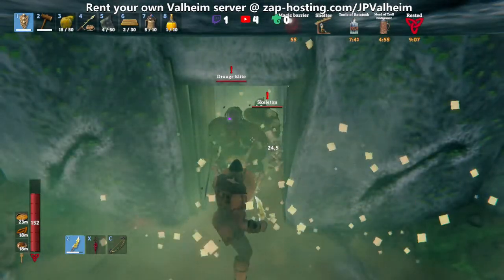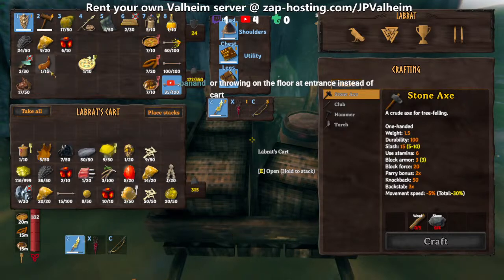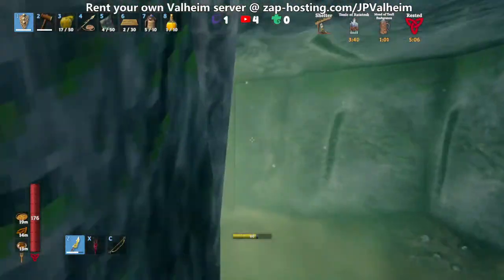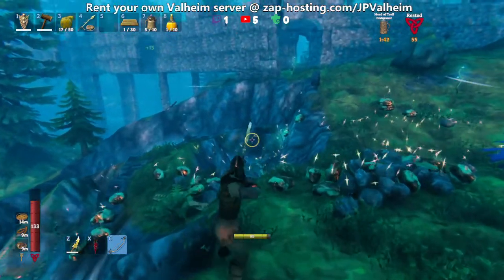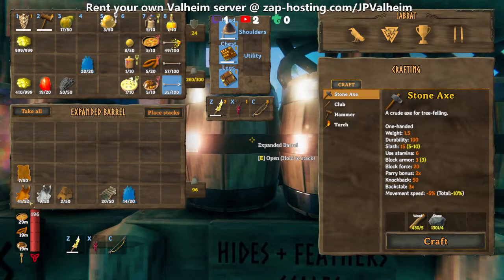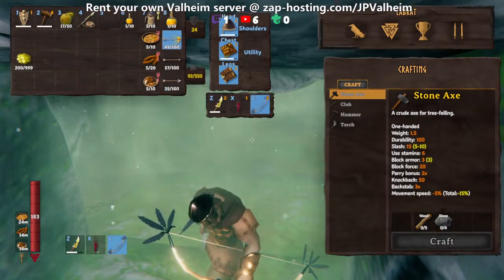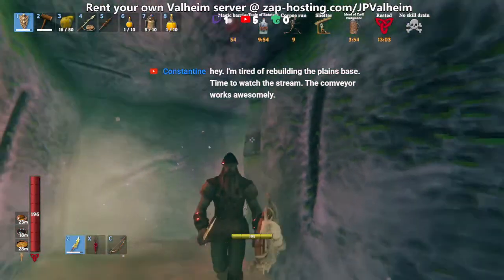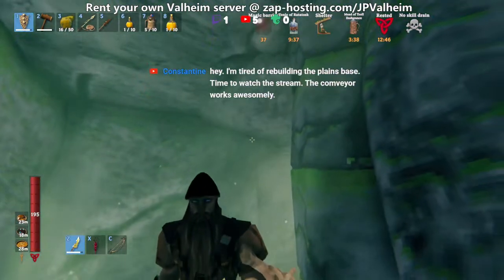Buffing Heavy Armor & Tower Shields - Path of Magic - Public Valheim EWP Server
Path of Magic is a vanilla-friendly Valheim rework made by fans.
PoM is placed on a Valheim Server, and then all players experience PoM with no client mods required. Interested? You can play on Path of Magic by finding the information in the Poolside Community discord server